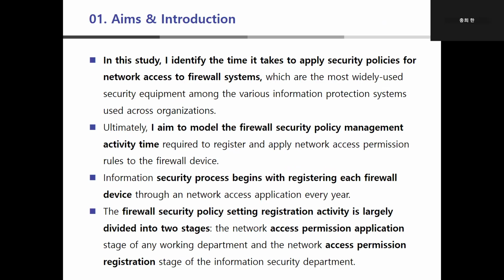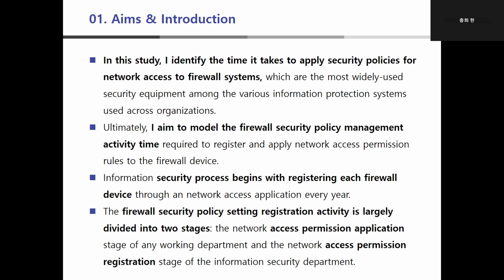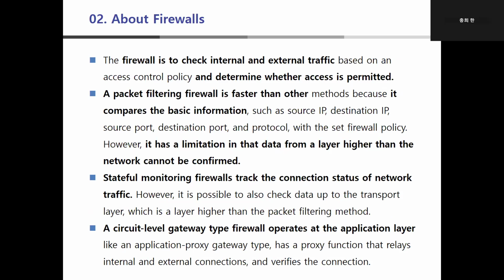2024 12 FSMT Modeling by Dr Han a3 csci2024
Firewall security management time modeling